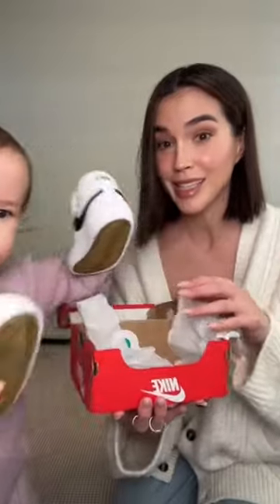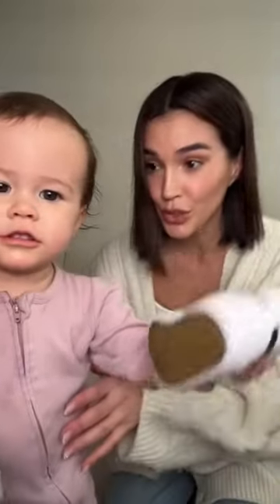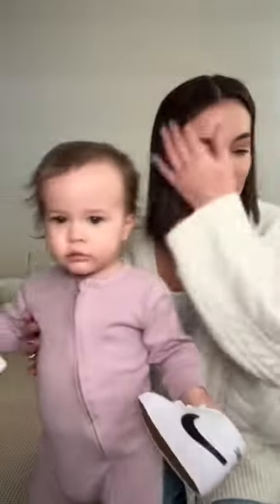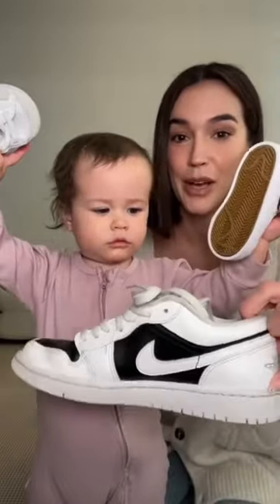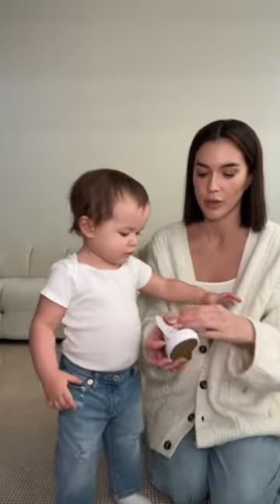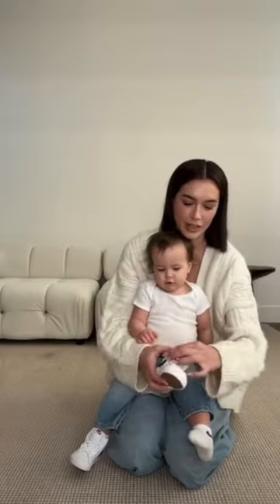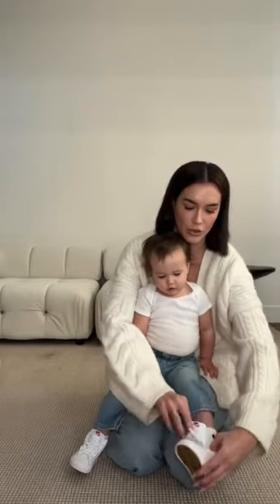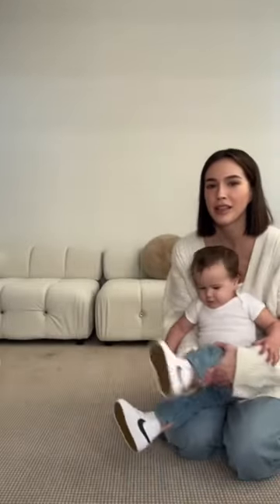tiny toddler sneakers 😭